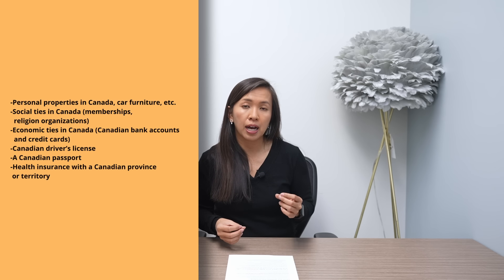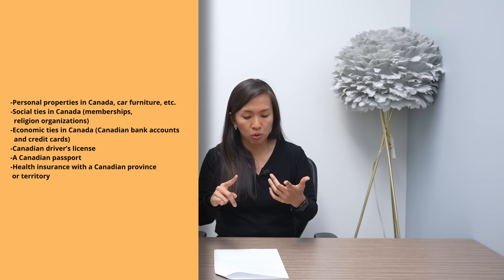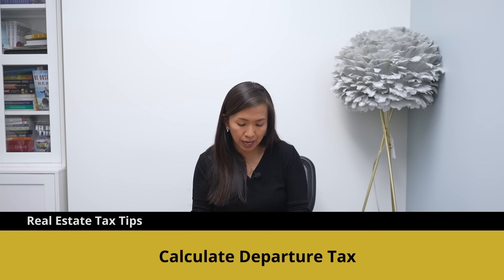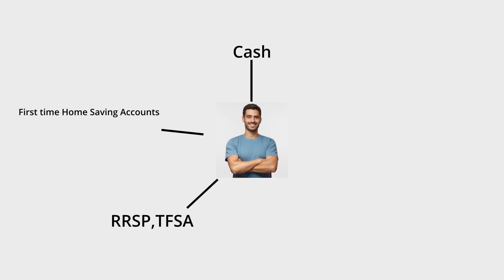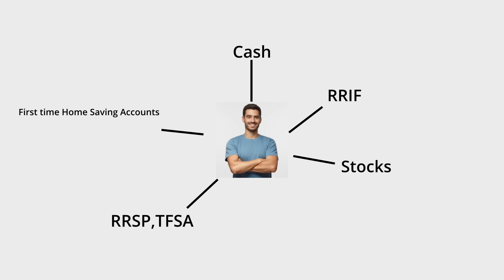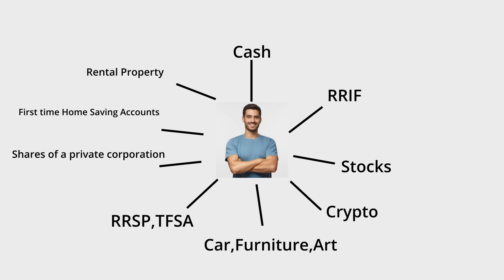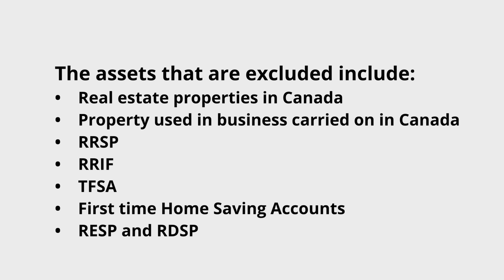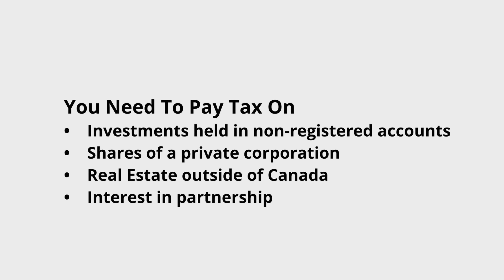Tax Implications of Leaving Canada Permanently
Are you thinking about leaving Canada but feel overwhelmed by the tax implications? I've got you covered!

In my latest video, I dive deep into the complexities Canadians face when moving abroad. From understanding departure taxes to handling rental income while you're away, I share all you need to know to navigate these financial challenges with confidence.

Whether it's your first time considering a move or you're already living abroad, this guide is packed with vital information to help you manage your taxes efficiently.

➡️Register for my upcoming  webinar on February 29th where we will be discussing How to Create $10K Monthly Cash Flow in U.S. Real Estate Investing for Canadians:

00:00 Introduction to Tax Implications
02:25 What Determines Tax Residency?
07:01 Understanding Departure Tax
09:21 Exceptions to the Rule
14:13 Managing Rental Income from Abroad
16:44 Filing Obligations for Non-Residents
21:02 Corporate Property Ownership Abroad
23:19 Effects on RSP and TFSA
27:47 Global Tax Implications to Consider

Please make sure to speak to a professional that knows your personal situation before making a decision.

Want to stay up-to-date with all the latest news about Real Estate Tax Tips, receive weekly tax tips and free real estate investment resources?

⭐Cherry’s Best Real Estate Tax Tips ⭐

Real estate Tax planning is a personalized decision and will depend on your situation, priorities, and risk tolerance. Consult with your legal and tax advisors to ensure you get the best personalized advice.
The information contained in this video is for general information purposes only.
The information is provided by ECRB Consulting Inc., RealEstateTaxTips.ca, Cherry Chan Professional Corporation and Cherry Chan.
While we endeavour to keep the information up to date and correct, we make no representations or warranties of any kind, express or implied, about the completeness, accuracy, reliability, suitability, or availability of the article or the information, products, services, or related graphics contained on the presentation for any purpose. Any reliance on such information is, therefore, strictly at your own risk.
In no event will we be liable for any loss or damage, including, without limitation, indirect or consequential loss or damage, or any loss or damage whatsoever arising from loss of data or profits arising out of or connected with the use of this information.